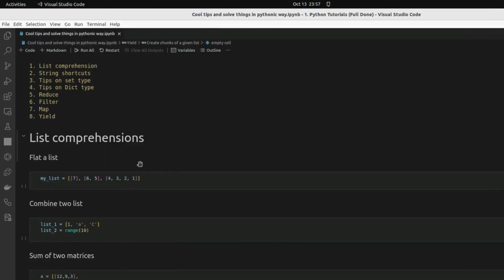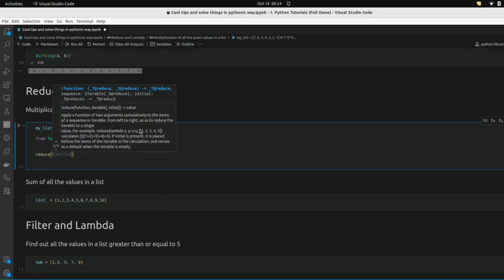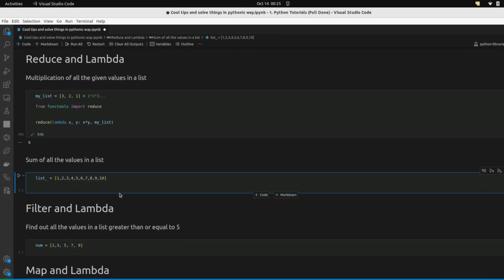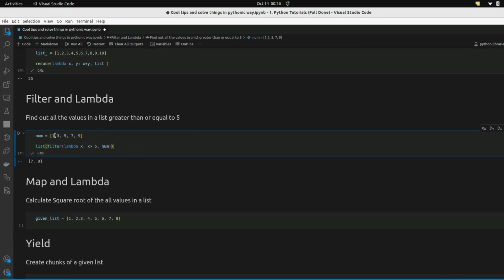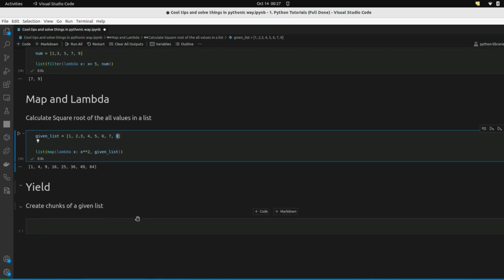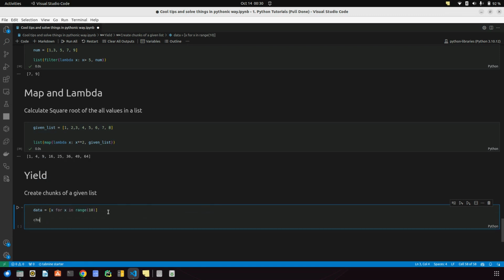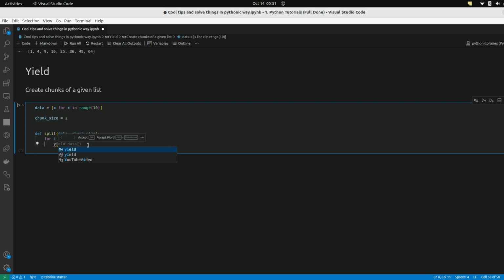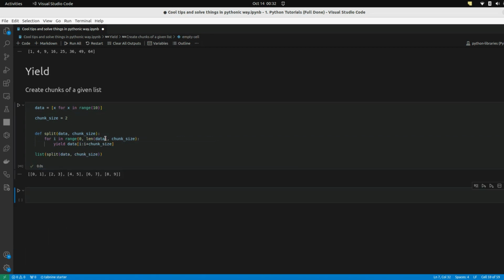Cool tips on Lambda, Map, Reduce, Filter & Yield | Python Tutorials | Solve problems | Coding | Adv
Description:
In this Python tutorial, we explore the Lambda, Map, Reduce, Filter & Yield. Will share some cool tips and tricks to help you to master in them and We will solve some programming questions too.
Whether you're a beginner or an experienced Python developer, you'll find valuable insights in this video.

🎥 Watch the Video: Dive into the world of Python Yield, Lambda functions, Map function, Reduce Function, Filter function:

And check out other video on the hacks